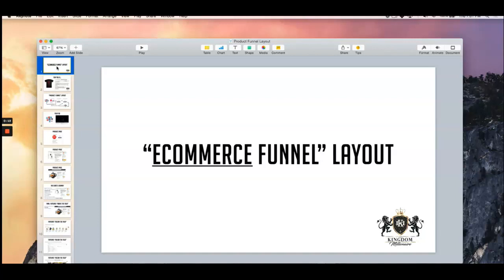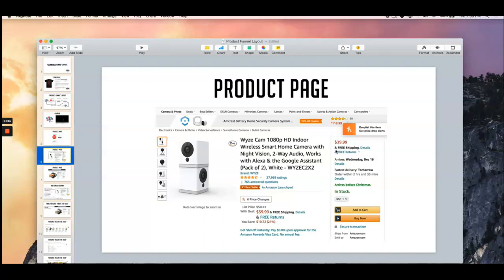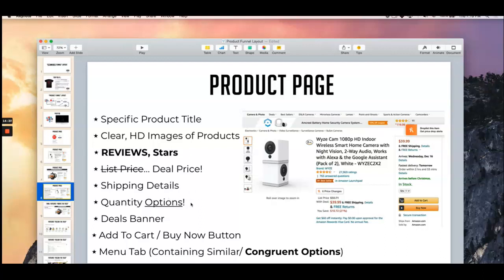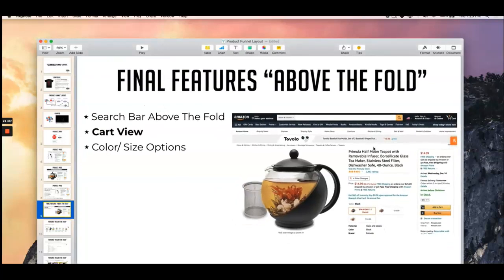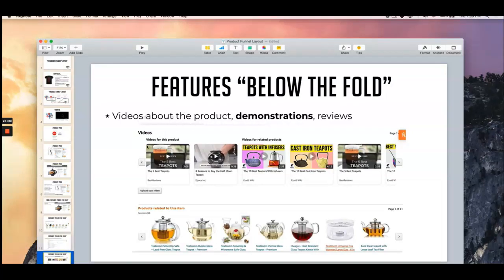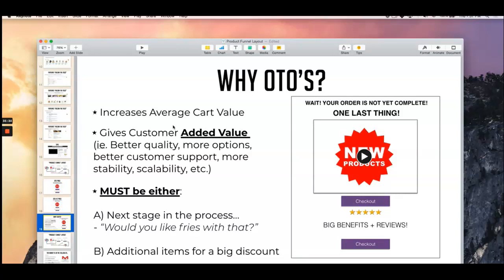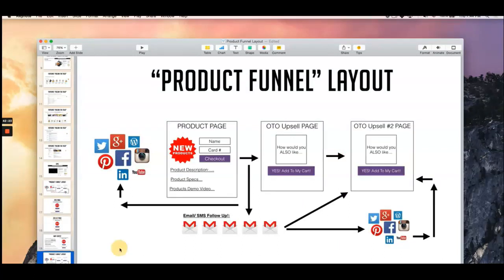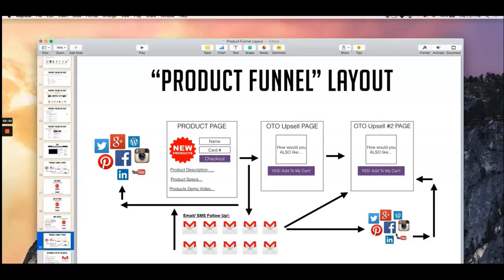15 K Mktg: Blueprint For ECommerce Business Owners